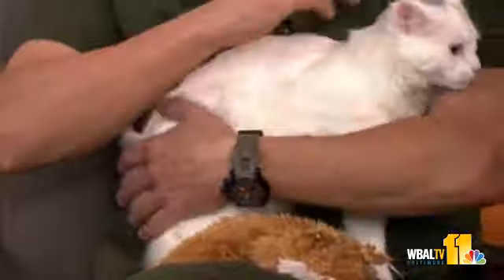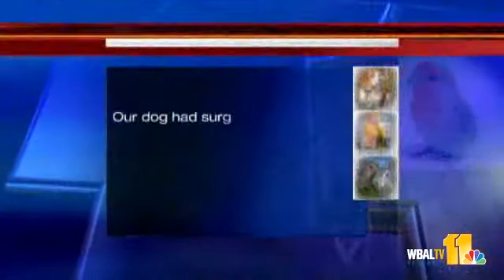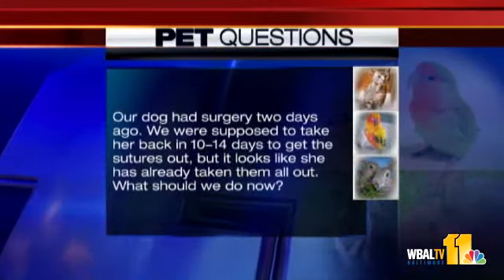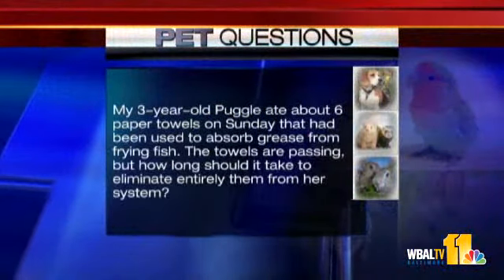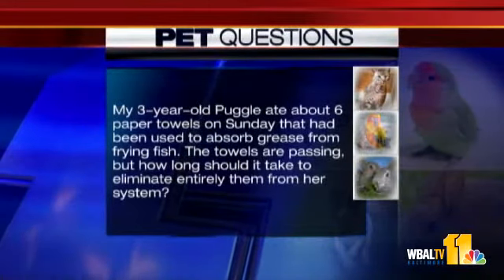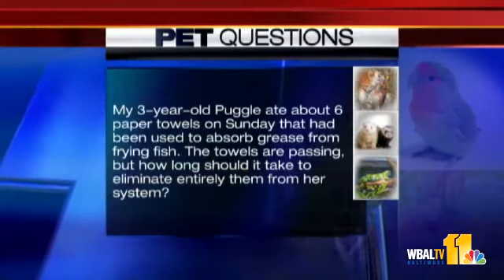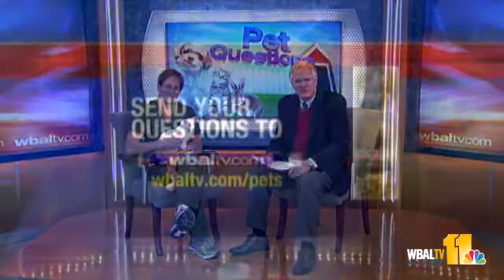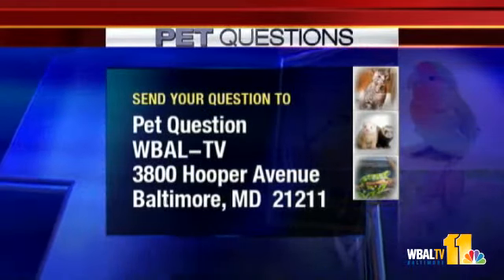Puggle Ate Paper Towels - What To Do?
Dr. Kim Hammond of Falls Road Animal Shelter answers the latest batch of pet questions, including idiopathic epilepsy in dogs, and a puggle that ate paper towels.